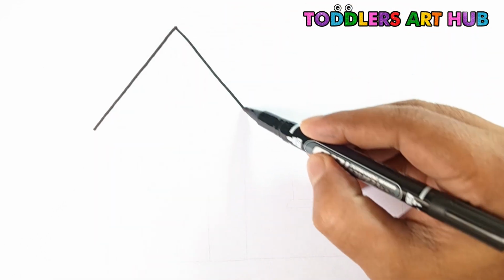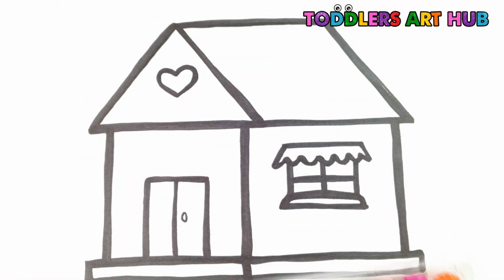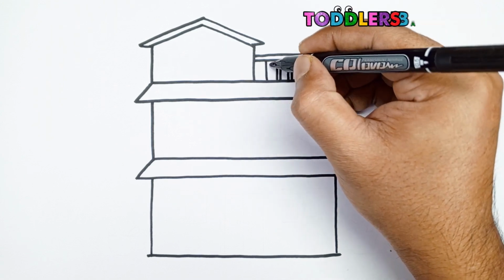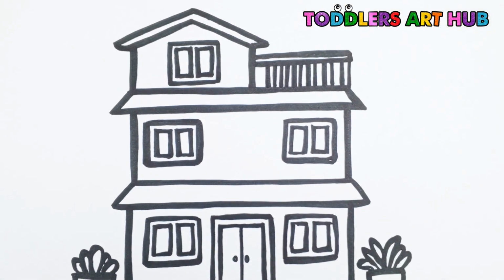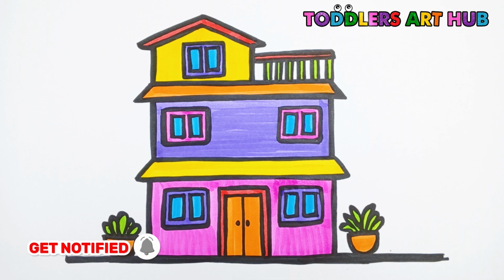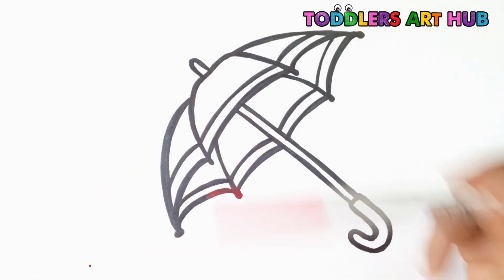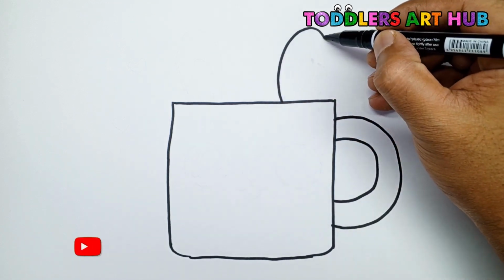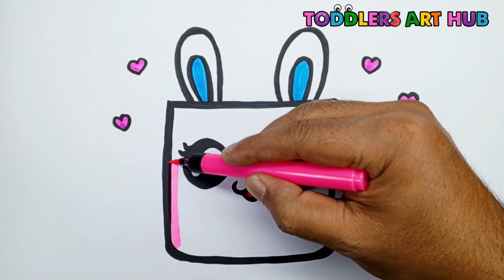4 Easy Drawings for Kids | House, Umbrella, Bunny Cup & More | Step-by-Step Drawing Tutorial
4 Easy Drawings for Kids | House, Umbrella, Bunny Cup & More | Step-by-Step Drawing Tutorial

🖍️ Welcome to our Fun Drawing Time for Kids!
In today’s video, we’ll learn how to draw 4 easy and cute objects that kids will love! We’re drawing:
🏠 A house using basic shapes
🏘️ A cool triple-level terraced house
☂️ A colorful rainbow umbrella
☕ A cute bunny cup!

🎨 These drawings are perfect for toddlers, preschoolers, and beginner artists. Step-by-step and super fun to follow!
Your little one will enjoy identifying shapes, colors, and improving their creativity!